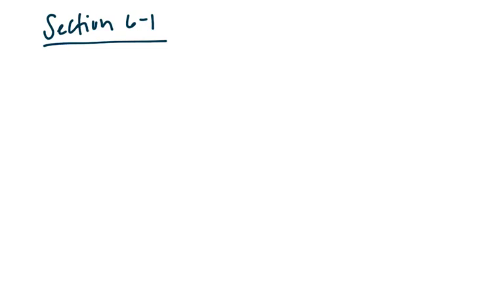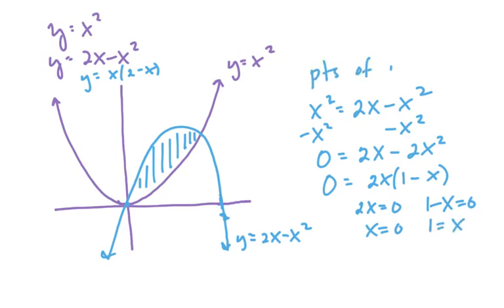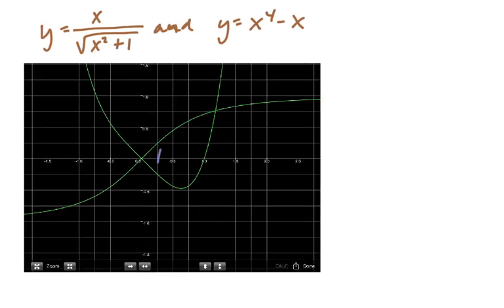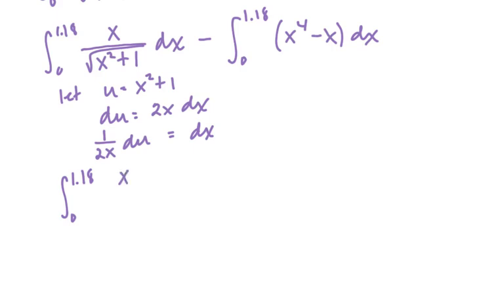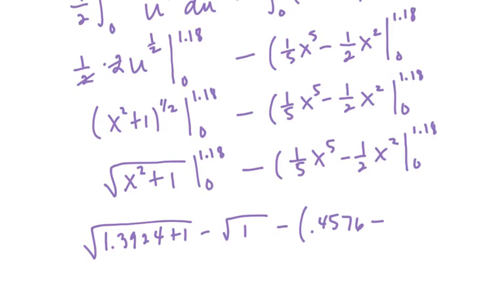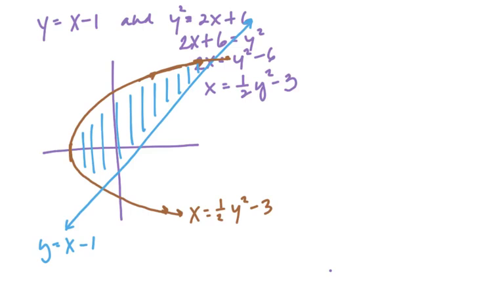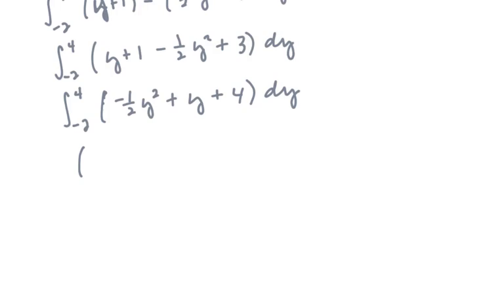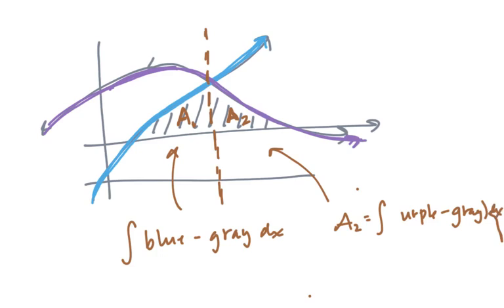Section 6-1A - Area Between Curves